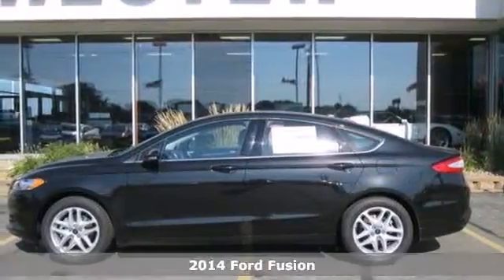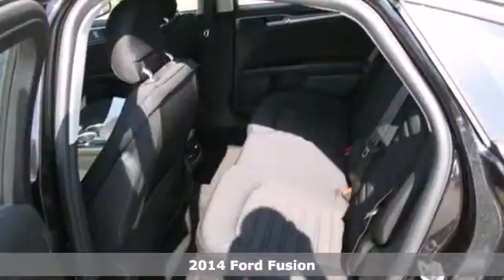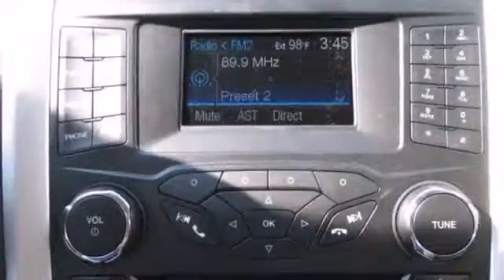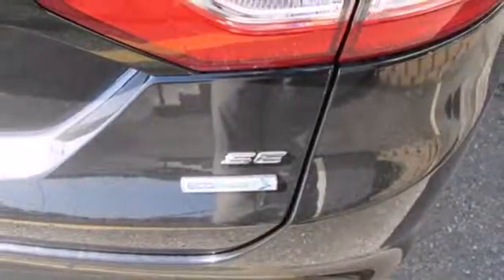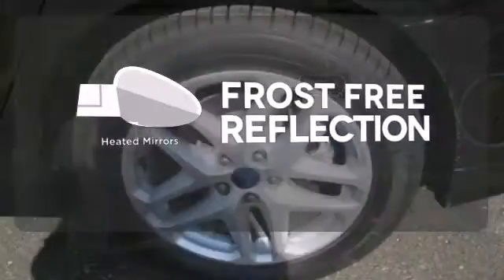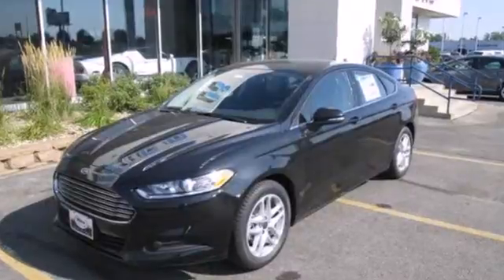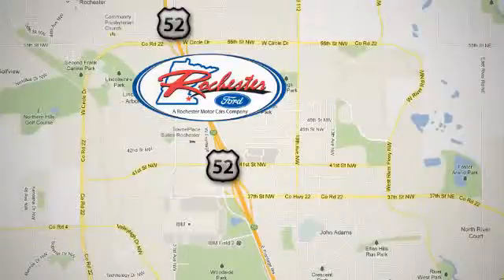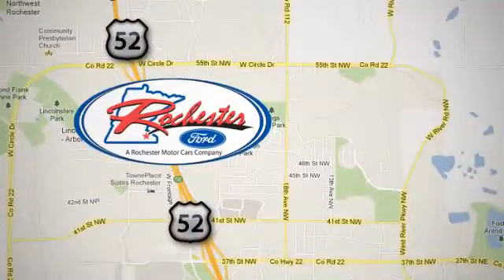2014 Ford Fusion Rochester MN Winona, MN #144019 - SOLD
Year: 2014
Make: Ford
Model: Fusion
Trim: SE
Engine: 1.5L
Transmission: 6-Speed Automatic with Select-Shift
Color: Black
Interior: Charcoal Black Cloth
Stock #: 144019

Address:
4900 Hwy 52 North